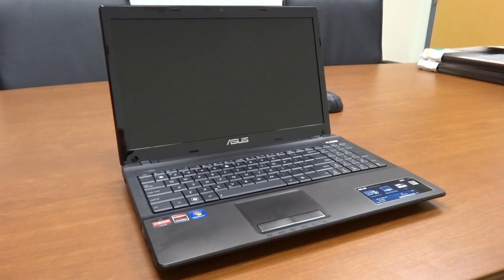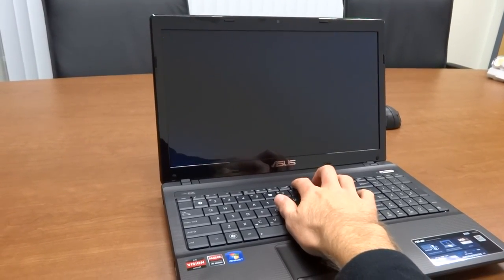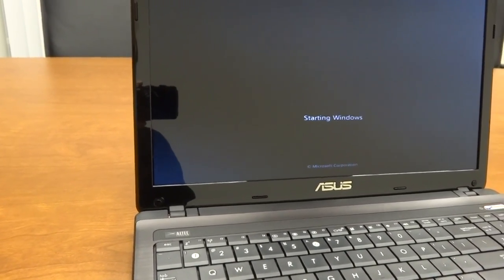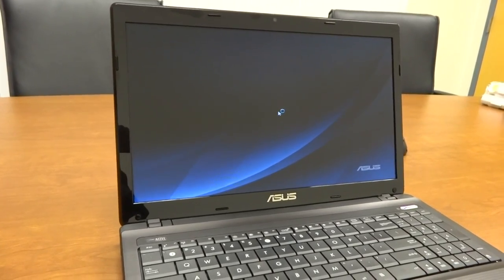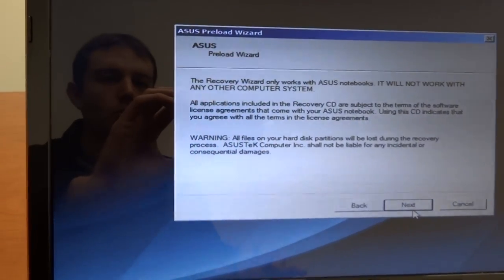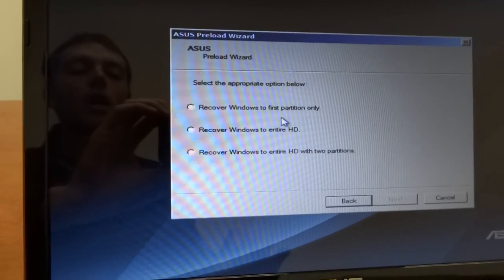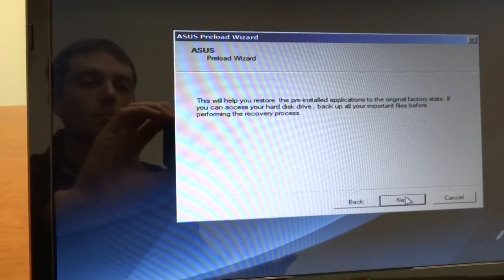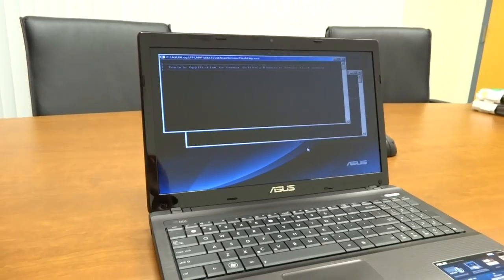How to Recover and Restore the Asus A53Z Laptop to Factory State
This quick demo video shows how to restore the Asus A53Z laptop to its original factory OS state, as in the same way you got it out of the box.  The process also works for many other Asus laptops.  You just hold down the F9 key during bootup to enter the recovery utility (every Asus laptop has a recovery partition on it where this utility is located) and then step through from there to properly recover.